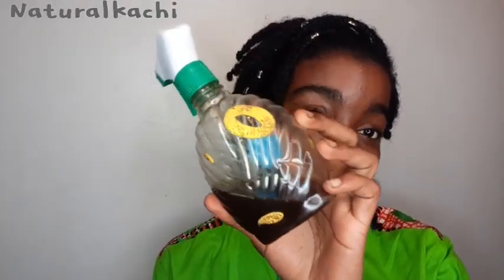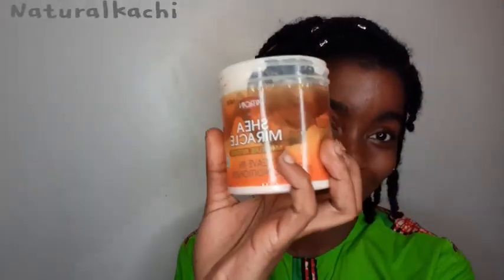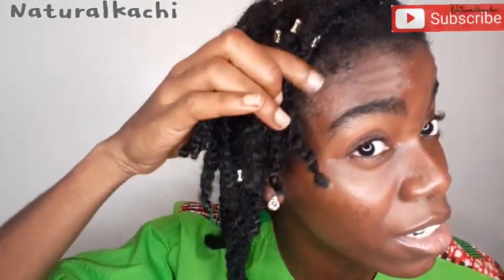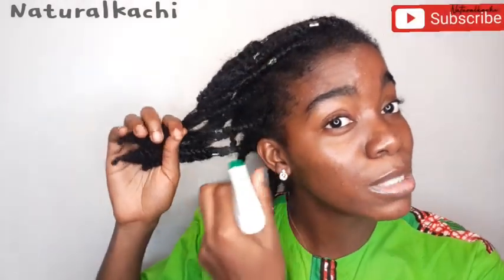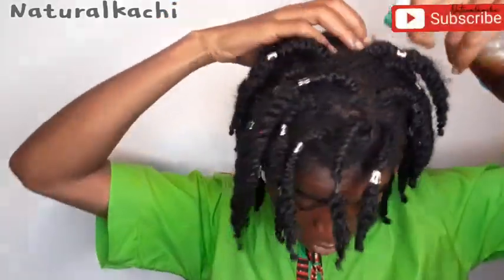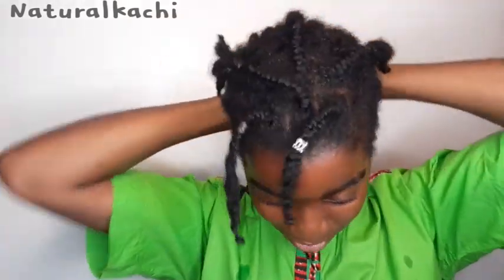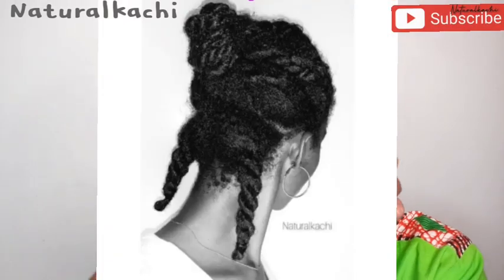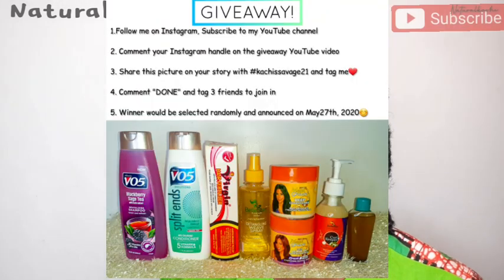VIRGIN HAIR FERTILISER IN MOISTURIZING 4C HIGH POROSITY NATURAL HAIR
Hi, I'm Ukachi.
I'm a content creator based in both Lagos and Osun state.
I create content on Instagram and YouTube on Natural Hair, Beauty, Commentary and Lifestyle.
In this video, i share how i use Virgin Hair Fertilizer in my high porosity natural hair  for moisturizing.

BE KIND🌼
GOD IS WATCHING SO GIVE HIM A GOOD SHOW